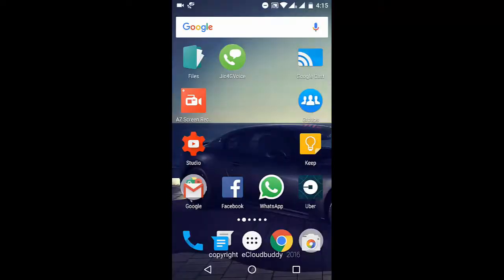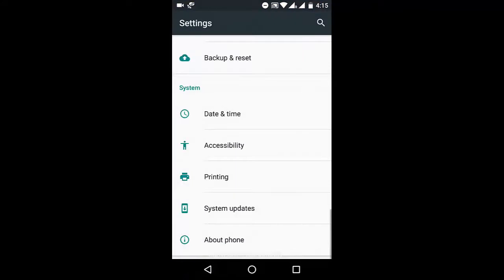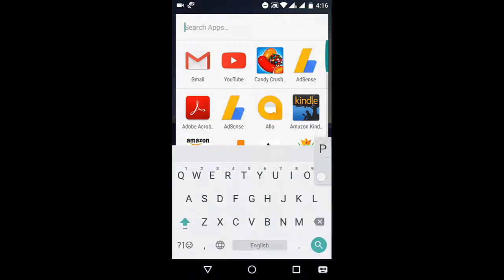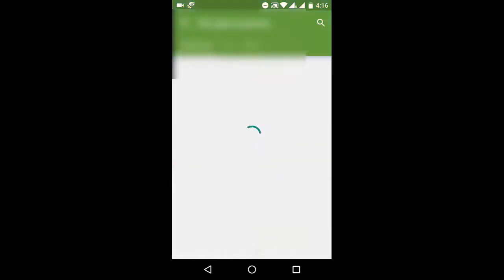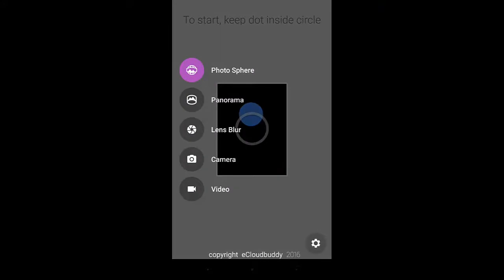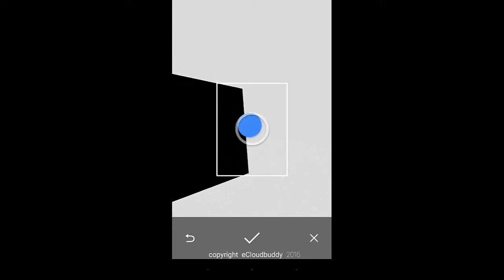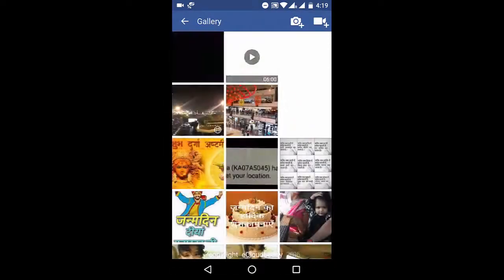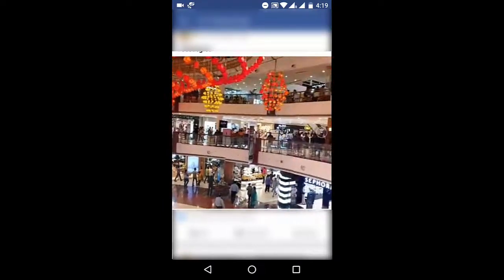How To Take 360 degree photos using your android smartphone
In this video we will learn How To Take 360 degree photos using your android smartphone.

The smartphone used here is OnePlus 2, you can buy the latest OnePlus 3 on amazon

In this video, we install the Google Camera App and use one of the camera filters to take a photograph and utilizing facebook, we are able to convert that into a 360 degree view photograph.

Similarly, you can also create 360 degree videos using a decent android smartphone. We have android version Marshmallow 6.0 installed on the phone.